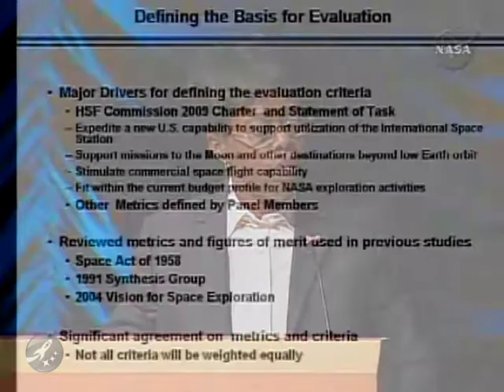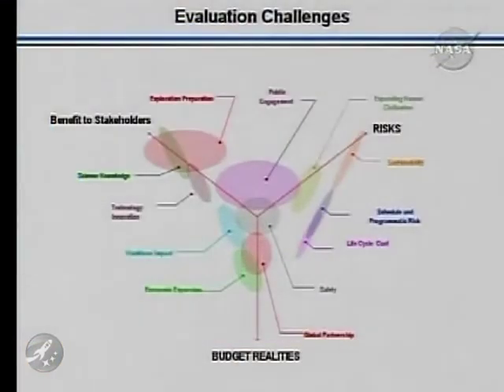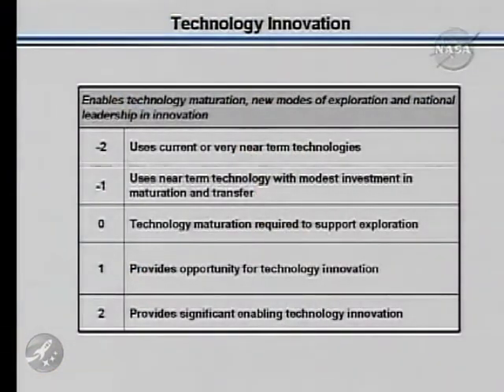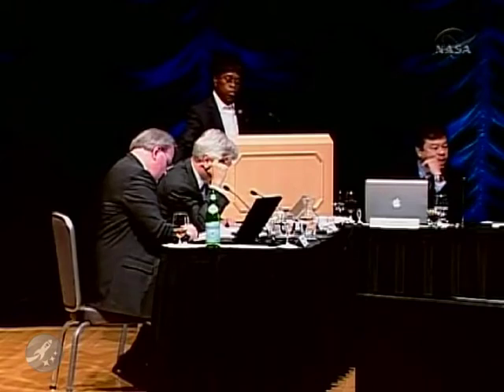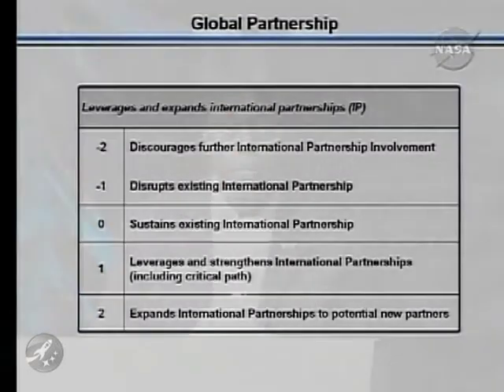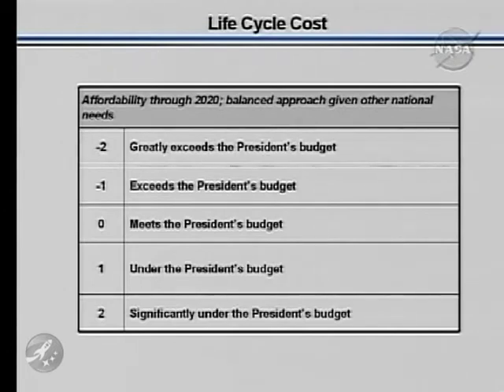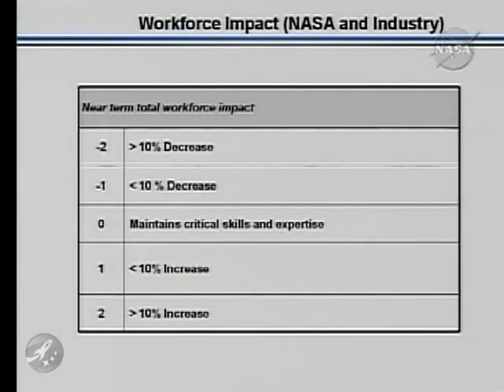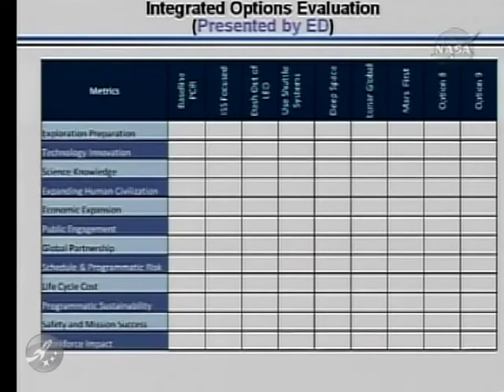Augustine Commission - D.C. - Wanda Austin - 4 of 6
Augustine Commission meeting that took place on 08/12/2009 in Washington, D.C.